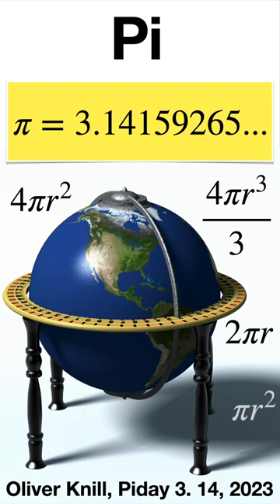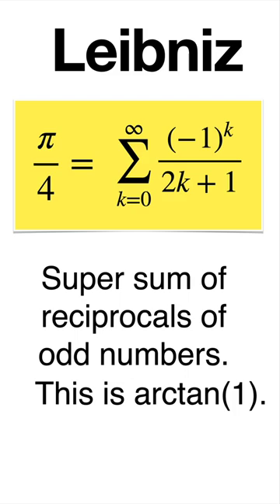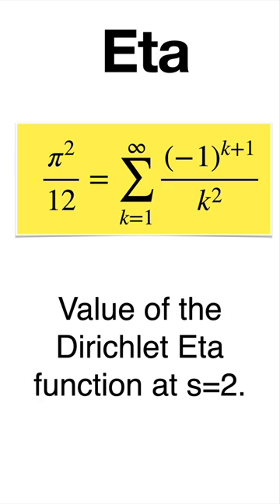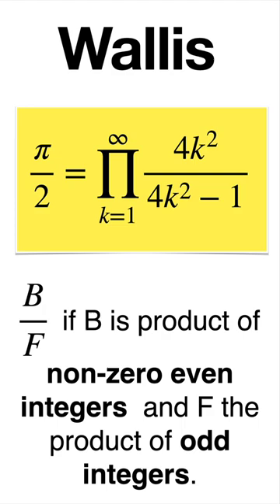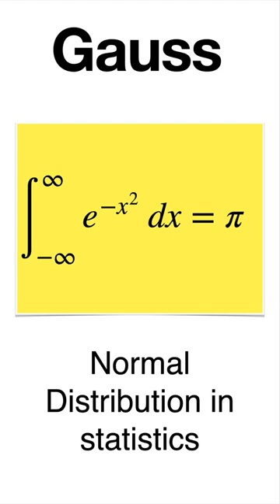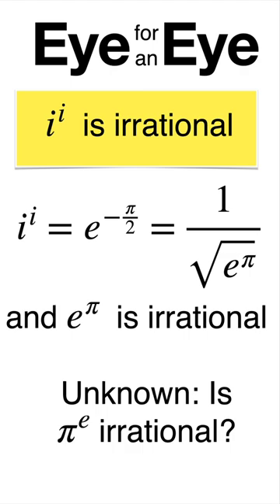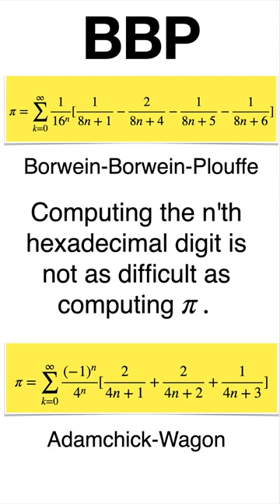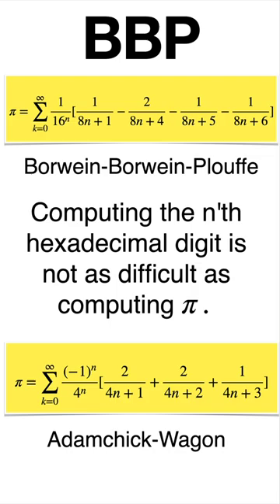Happy Piday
A short clip honoring pi-day 3/14 of 2023. It features  my current top 10 list on pi:

 1. Estimates by Plato and Archimedes
 2. Length, Area and Volume formulas
 3. Leibniz formula
 4. Zeta and Eta values
 5. Irrationality and Transcendence
 6. Wallis formula
 7. Normal distribution ( my slide has a typo there)
 8. Monte Carlo: Crofton formula
 9. Euler Formula  and i^i
10. Borwein-Borwein-Plouffe formula